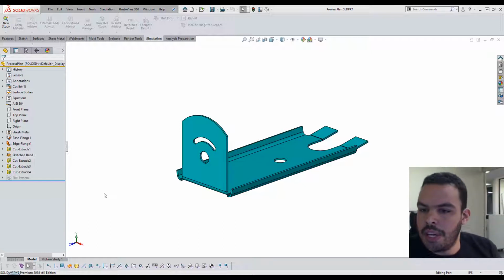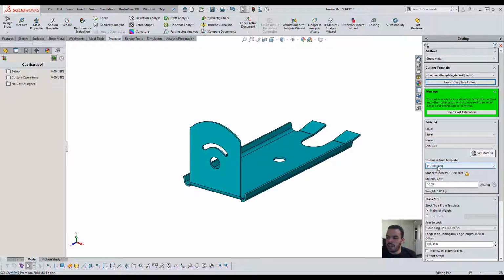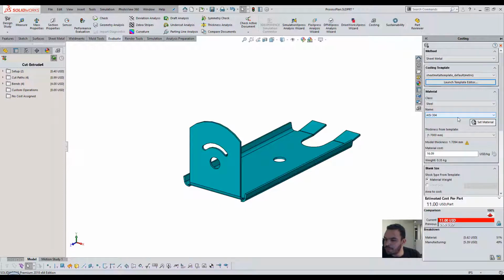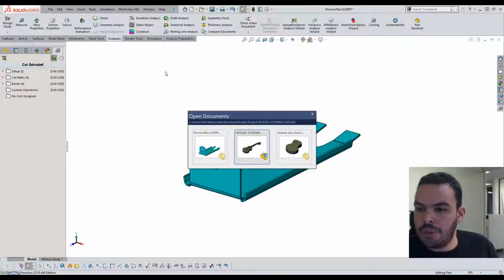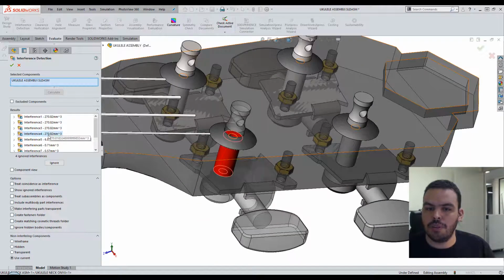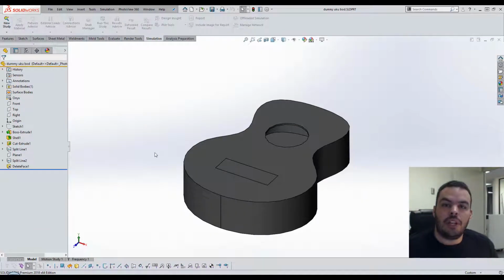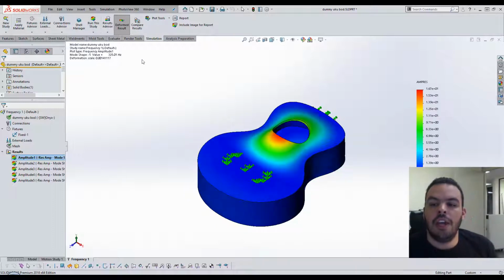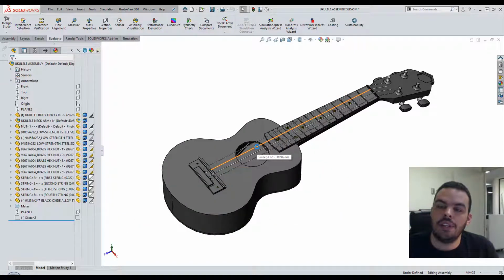Taking Your Designs to the Next Level With the Power of 3D CAD [Short Video]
In this quick video, learn how SOLIDWORKS 3D CAD can solve your biggest CAD binds. Application Engineer at DesignPoint, Rob, will show you how to:
- Optimize the cost of a sheet metal part and reduce scrap
- Perform an interference check on all items within your assembly
- Check the harmonic modes on this ukulele model
- Assemble all files into one nice and neat zip file